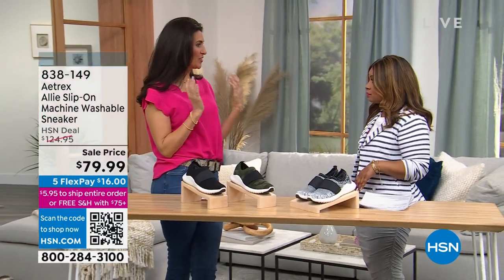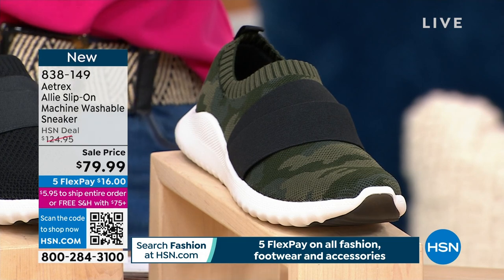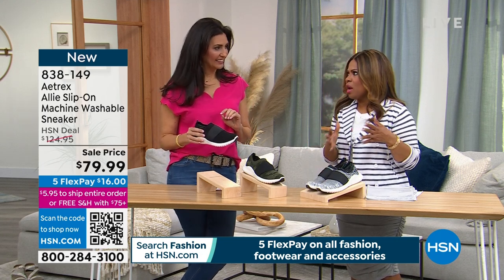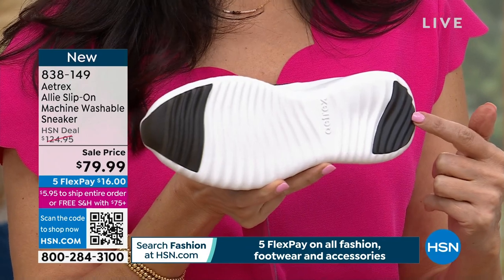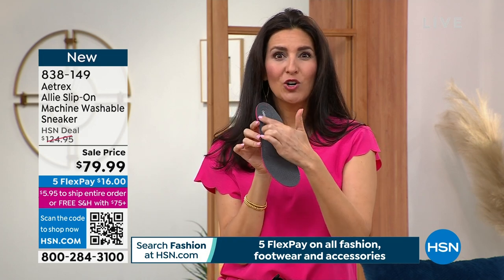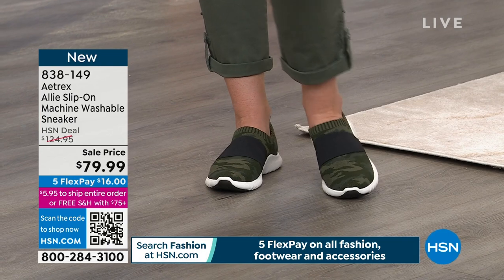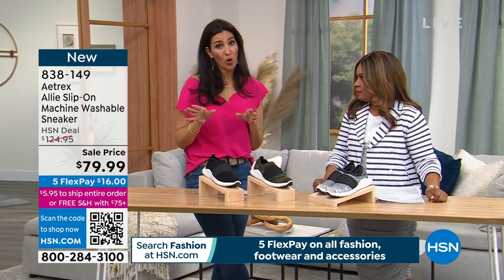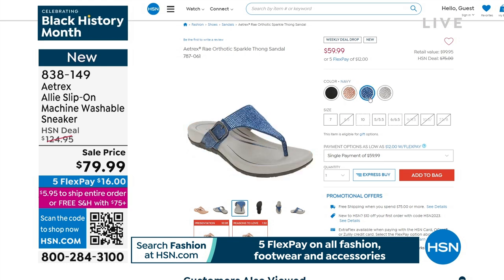Aetrex Allie SlipOn Machine Washable Sneaker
Even casual days can be glamorous with these slipon fashion sneakers from Aetrex. Recommended for long days spent on your feet, their signature, builtin orthotic system will mold to your feet for the perfect fit every time.